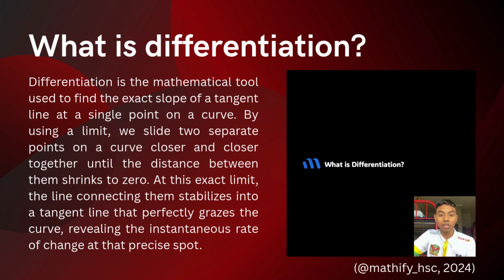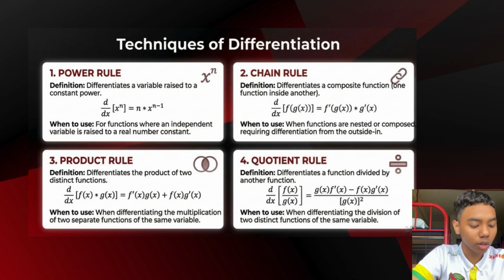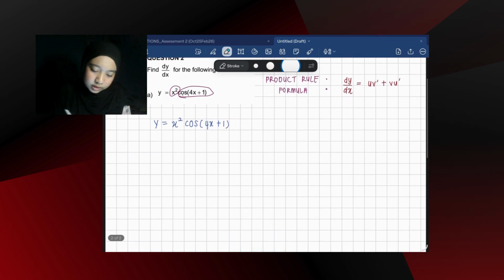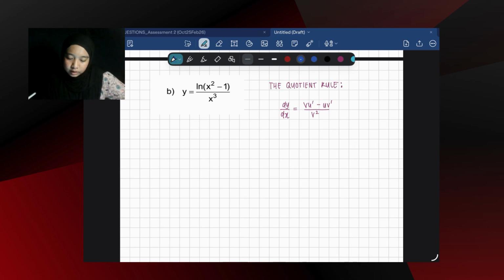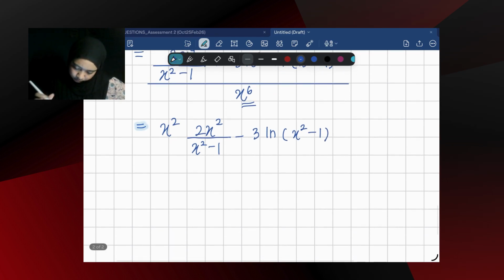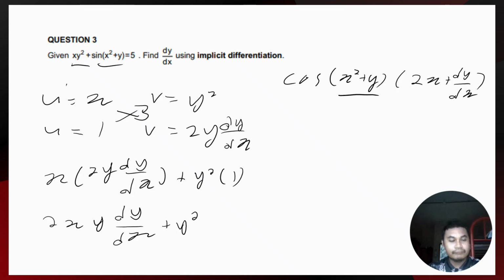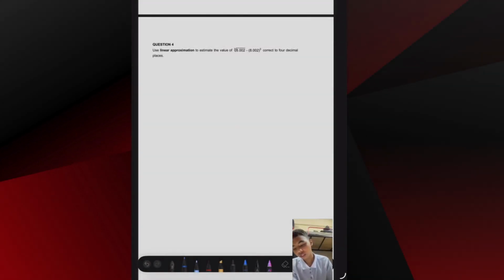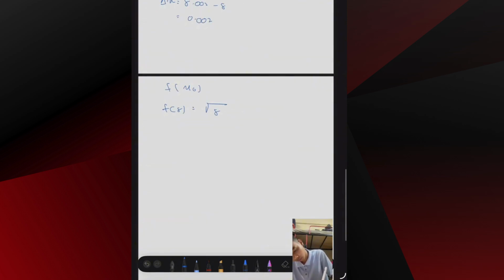MAT183 VIDEO ASSIGNMENT 20262